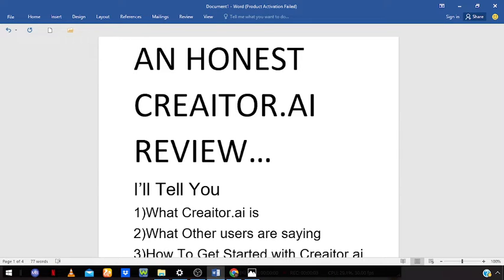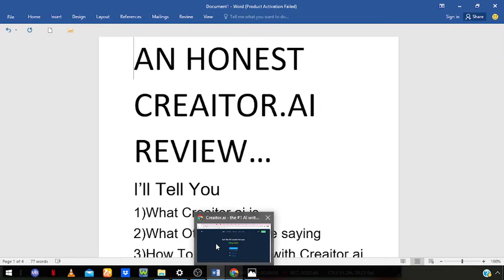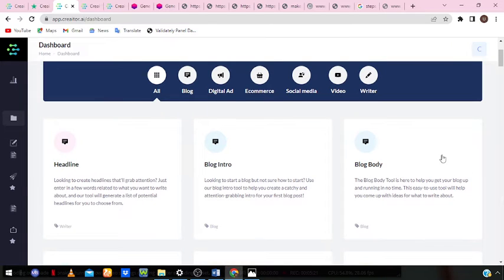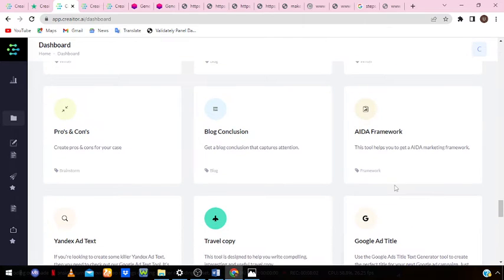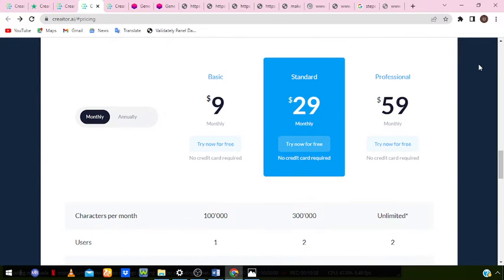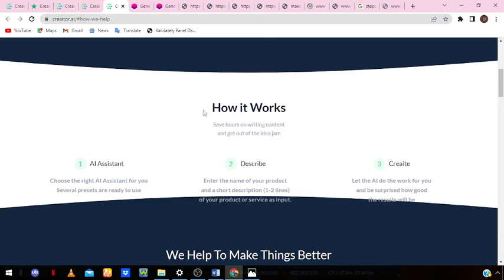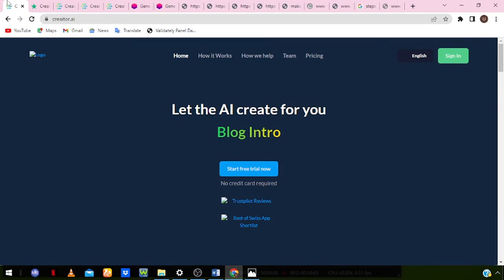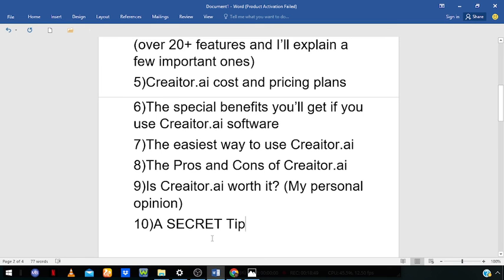Creaitor ai Review - ⚠️ WARNING ⚠️- Just Another SCAM???🛑 My Honest Creaitor.ai Review📌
Get Creaitor ai through my link & get the "make money writing" ebook

This creaitor.ai review will tell you everything you need to know about creaitor.ai. Creaitor ai is a copywriting software that you can use to generate creaitor ai blog post. Creaitor ai ltd has so many other features and I spoke about them in this creaitor ai review. If you want to know what is creaitor ai and how to use creaitor ai as a blogger, I also spoke about it in this creaitor ai tutorial.

Creaitor.ai - the ai writing tool claims to be the best new ai copywriting software and if you need a quick and affordable AI writer, creaitor ai unlimited may be the best option for you. Nevertheless, this creaitor.ai tutorial will show you how to use creaitor.ai and get the best out of it. You would also learn how to generate ai content with creaitor ai for beginners in this creator ai tutorial.

This creator ai review will help you make and informed decision on whether or not you should use this software as a blogger, a content creator or a professional copywriter.

When you click these links and make a purchase in the future, I may earn a small or recurring commissions at no extra cost to you. Only purchase services will benefit you. Thanks for your support 💓